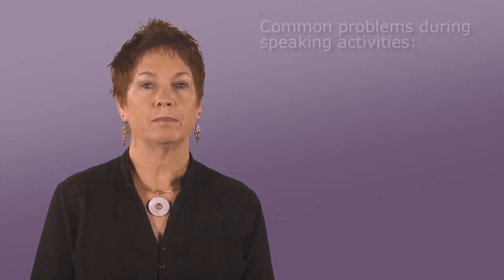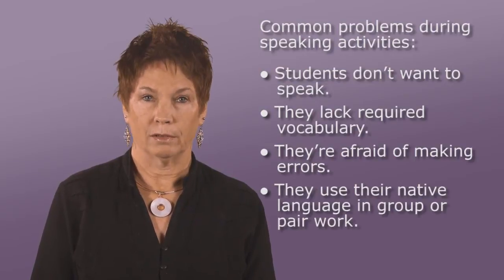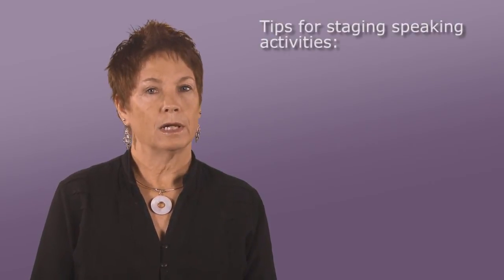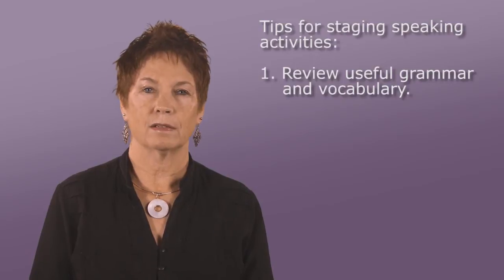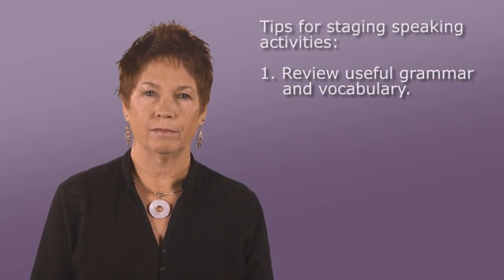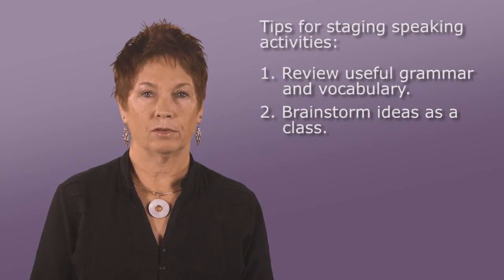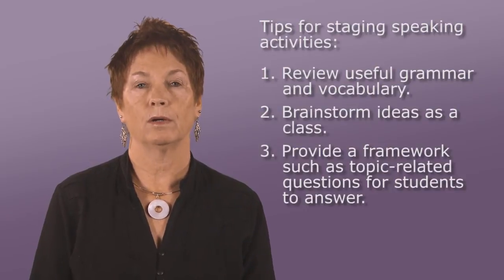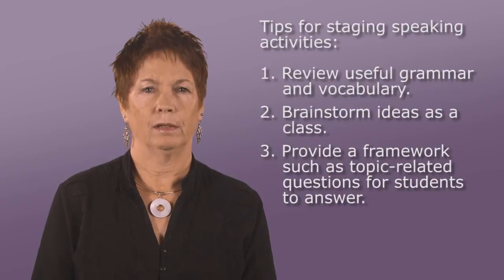Open Mind and Mind series: Strategies for teaching speaking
Open Mind and Mind series co-author, teacher and trainer Mickey Rogers has been teaching English for over 20 years; so she knows just how hard it can be to get students speaking English in the classroom rather than their native language during communicative activities.

In this second video in the 'Skill up in language and life' video teaching tips series, Mickey provides practical solutions to help students speak with confidence and avoid problems arising  from lack of confidence and vocabulary, and the fear of making mistakes.